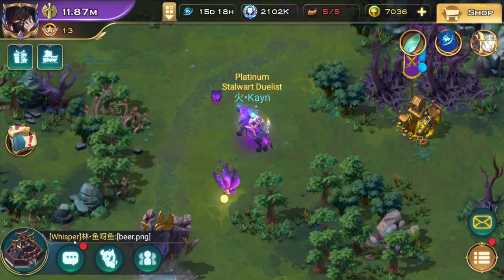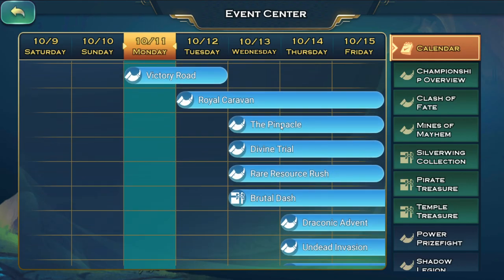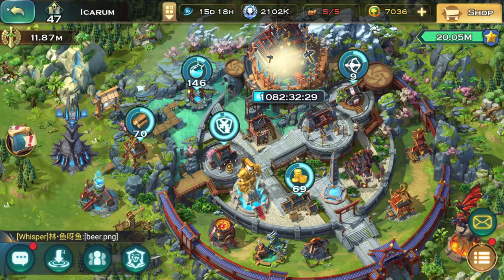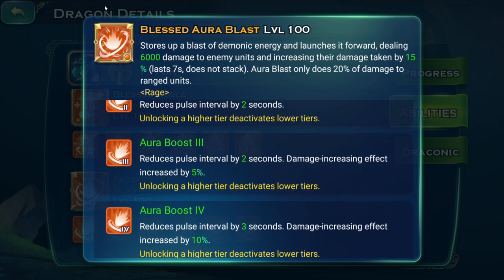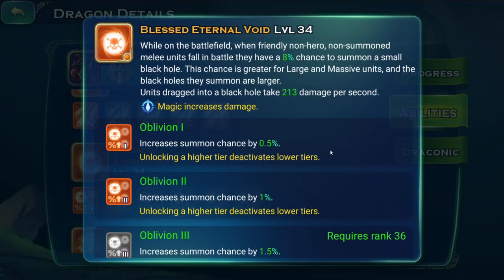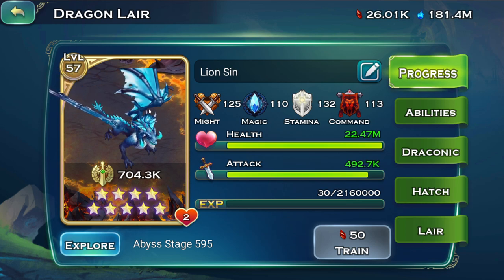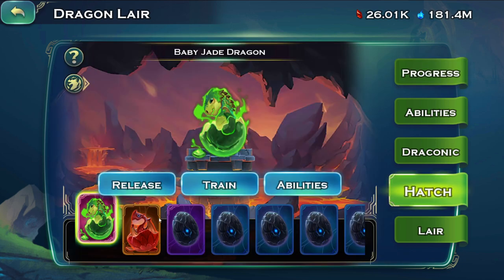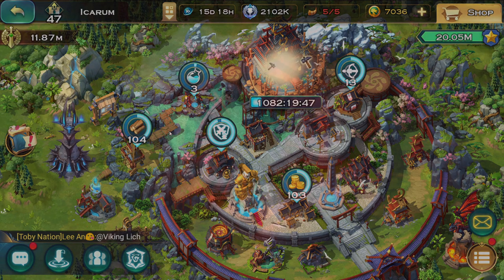Art of Conquest - New Player Guide - Dragons #4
My opinion towards Dragons for Early-Mid Game.